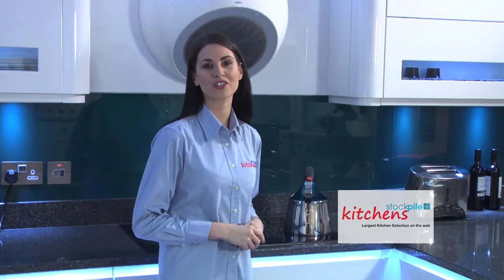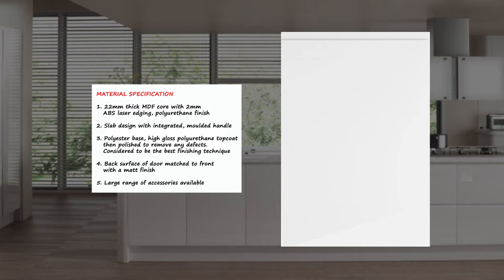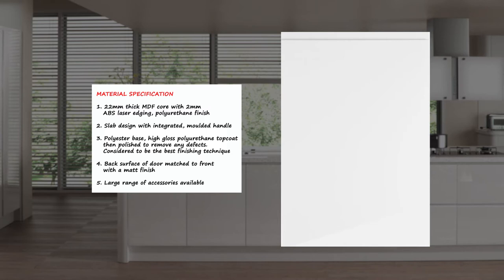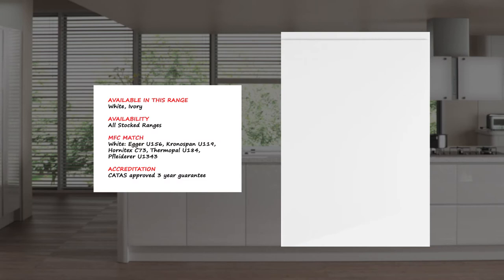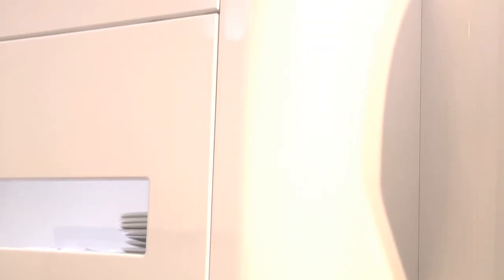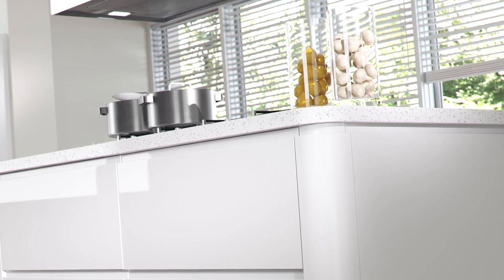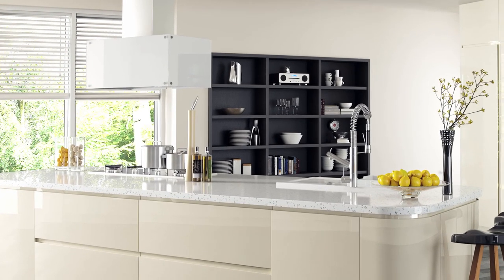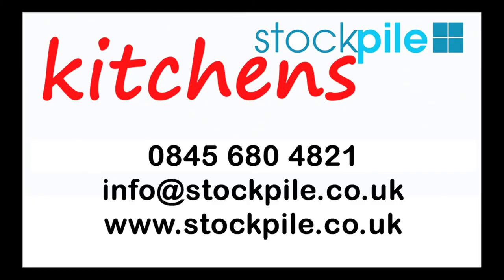Strada High Gloss kitchen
Take a look at the Strada High Gloss kitchen from Stockpile Kitchens